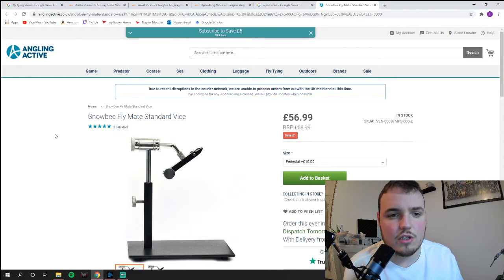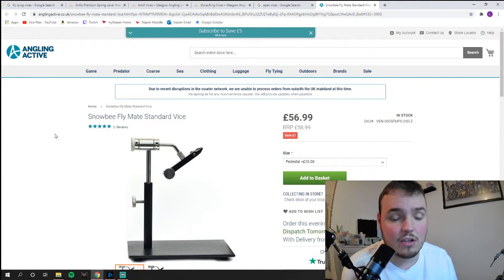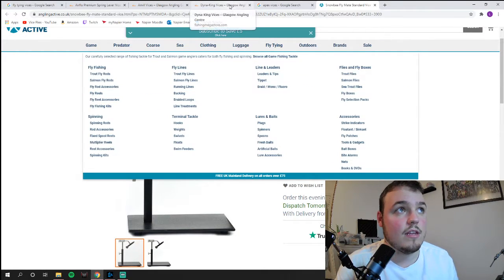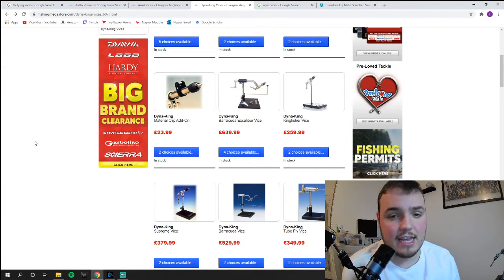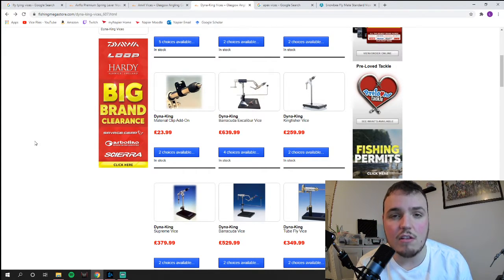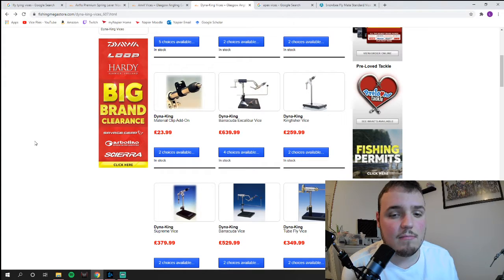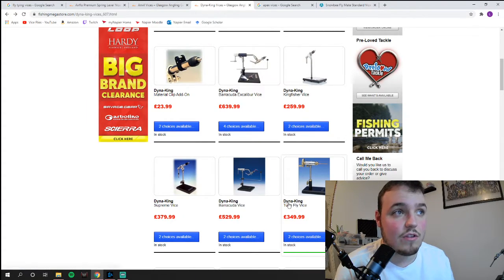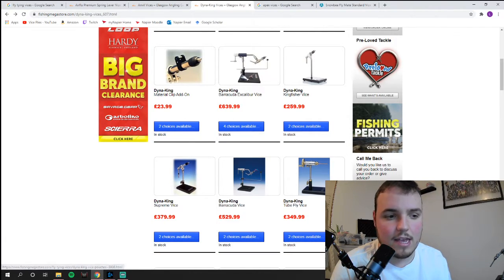Best Vices to buy for Fly Tying: All price ranges!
In this video we cover the best vices available to buy and the most reliable brands for vices across low budget options all the way to high-end luxury vices.

What makes a good vice and which vice I currently use and why!